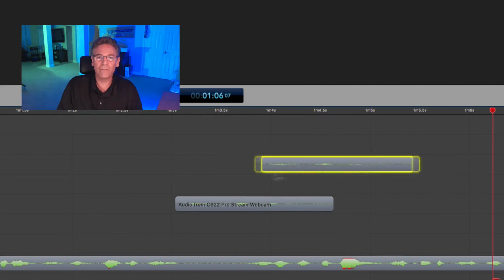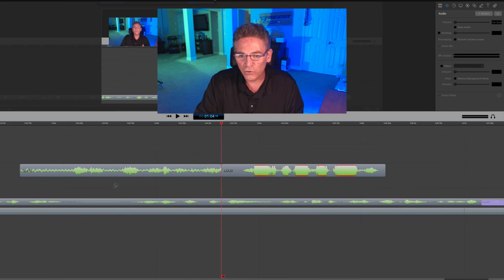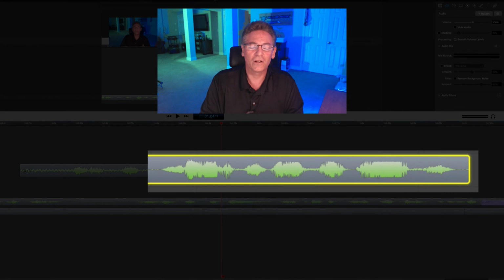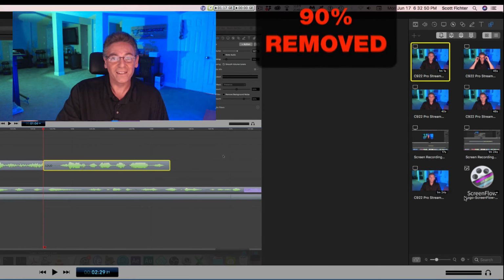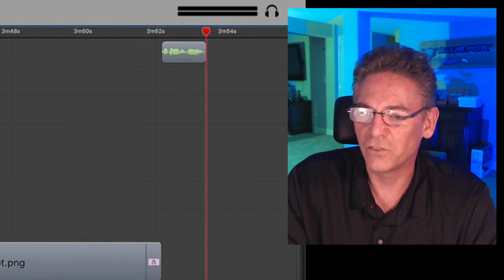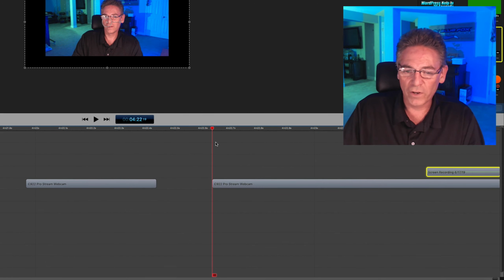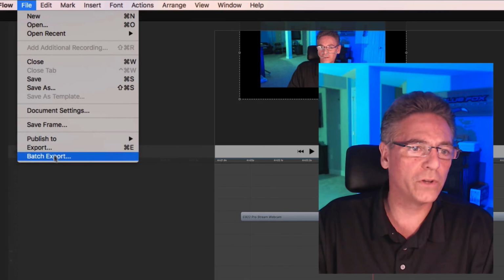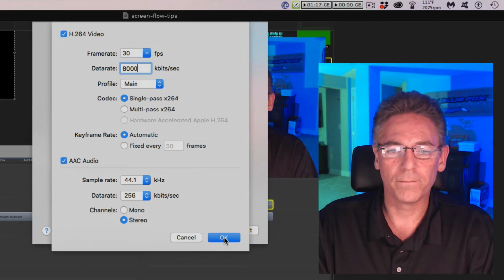Screenflow 8: Crucial Tips and Tricks for New Users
This video reviews Screenflow 8 must-know tips and tricks for working with this screencast software.  Scott touches on fixing quite sound files, equalizing volume settings, must know speed keys for editing your timeline, The text to speech button, end screen timer, and much much more.

This tutorial is created using a Mac computer, but speed keys mentioned in this video also apply for PC users.

ScreenFlow 8 is THE best software for screencasting.  In other words, if your planning on creating videos that will record your screen and your face at the same time, this is the best software for the job. This ScreenFlow 8 tutorial will highlight some techniques that will aid in faster workflow and solve common problems that you may encounter while using the software.

catvideoeditors